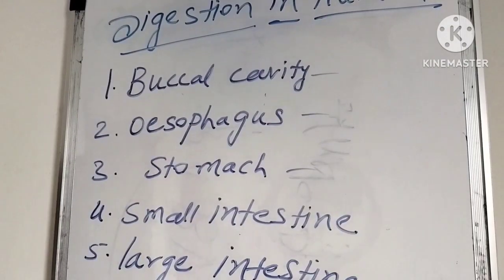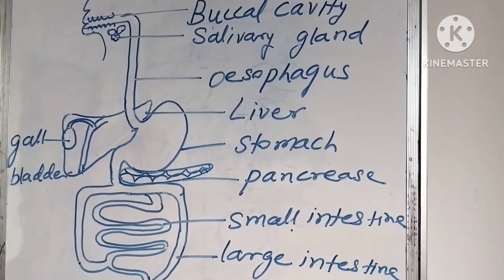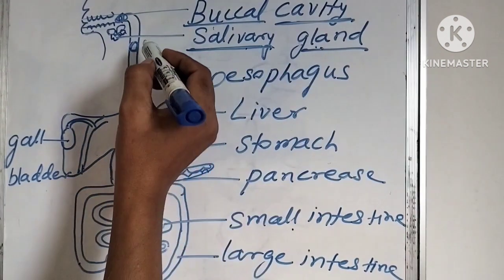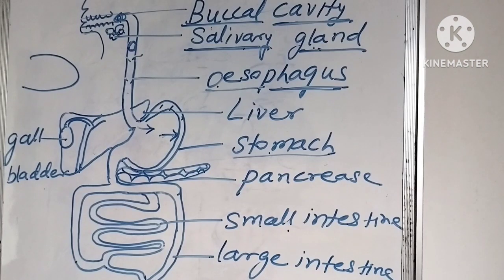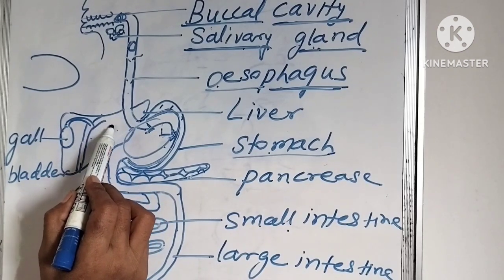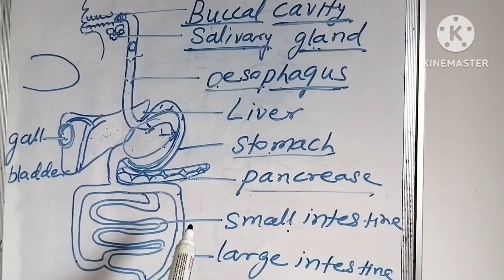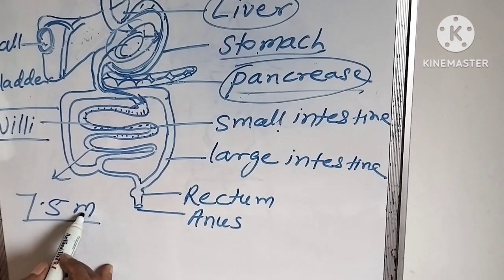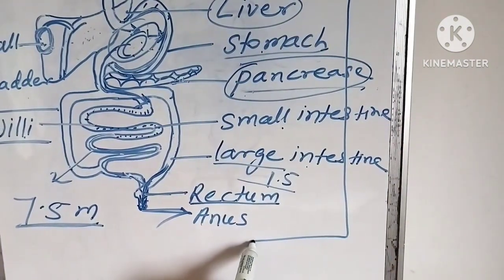Human Digestive System/Digestion In Human/ Nutrition in Animals/class SCIENCE CBSC IFSC BOARD